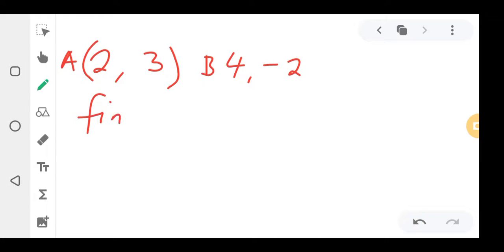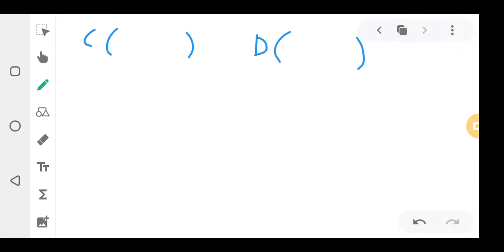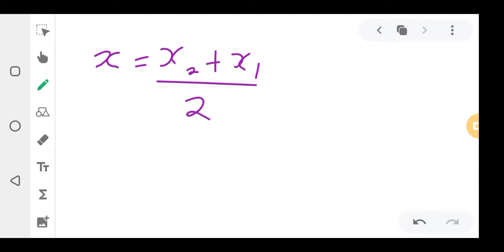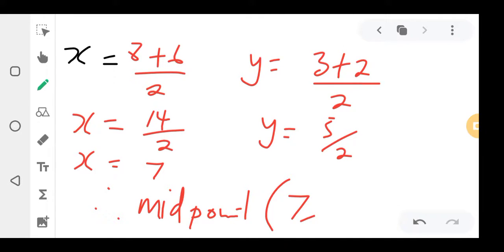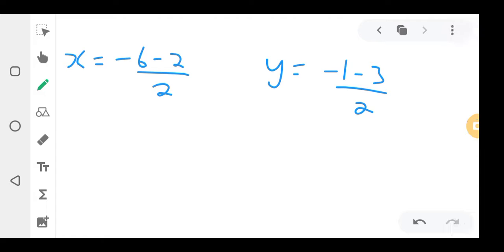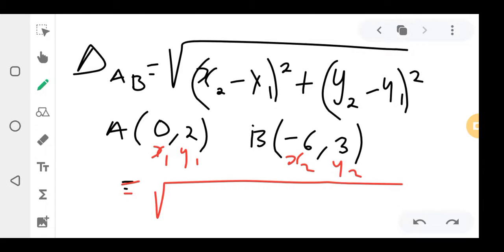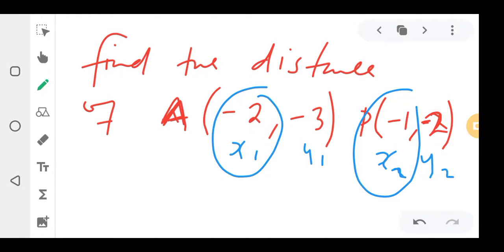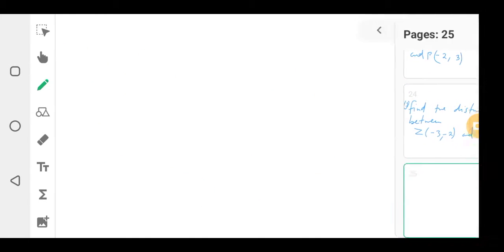How to calculate gradient,mid point and Distance between two points in P1 ECZ MATHS